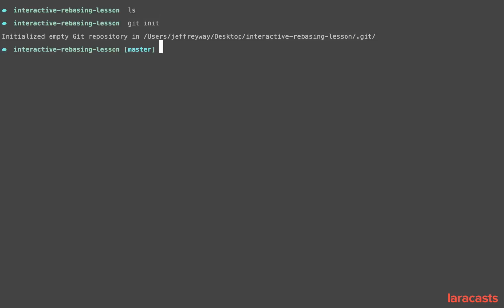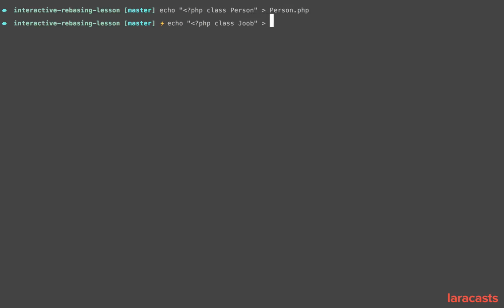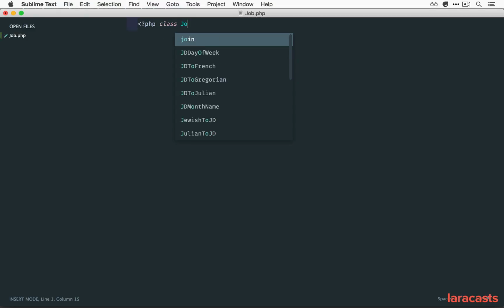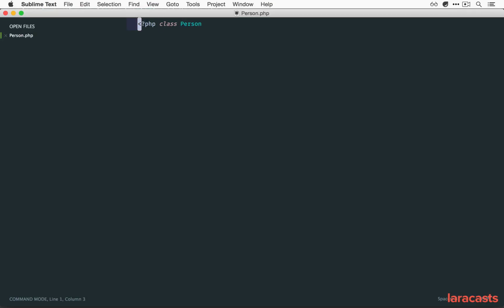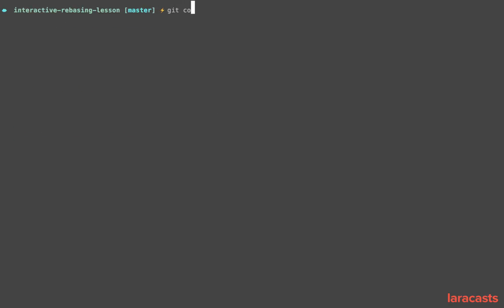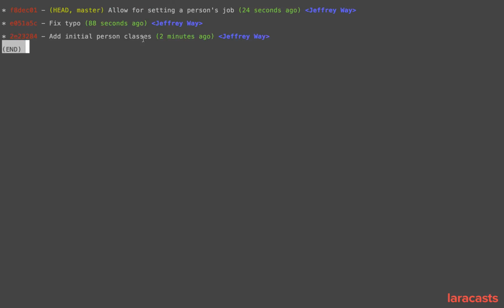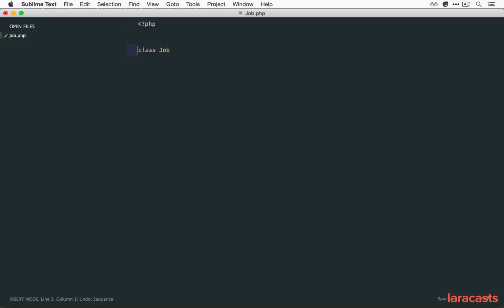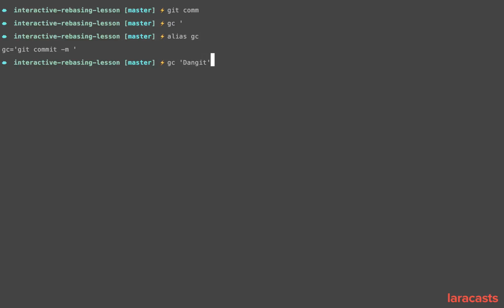Git Me Some Version Control 11 Interactive Rebasing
What about the times when you end up with a series of somewhat disjointed commits that don't even remotely tell a story. Perhaps commit messages like "WIP" or "fix typo" are littered throughout the implementation of some given feature. Is it possible to fix things up? Of course it is. We'll use interactive rebasing to make the process a cinch.